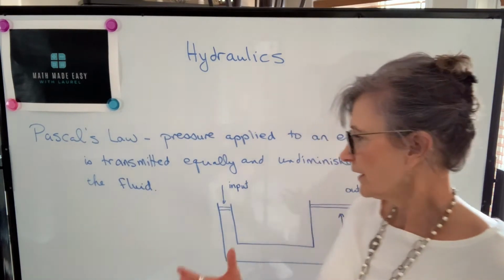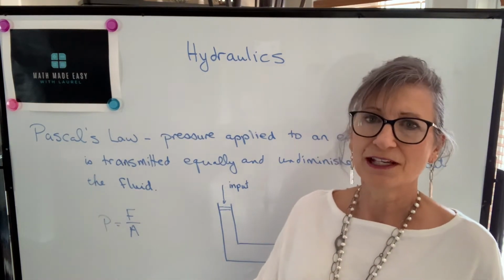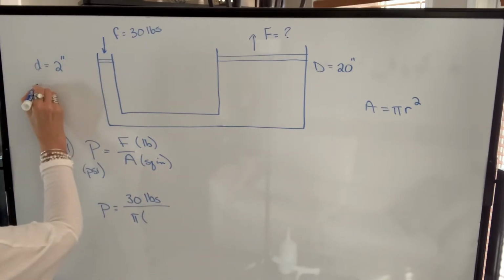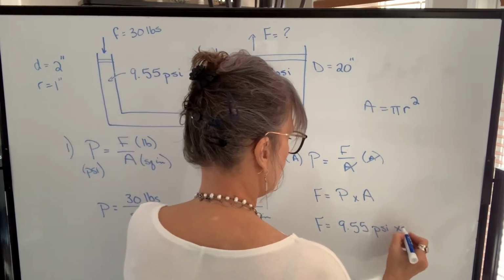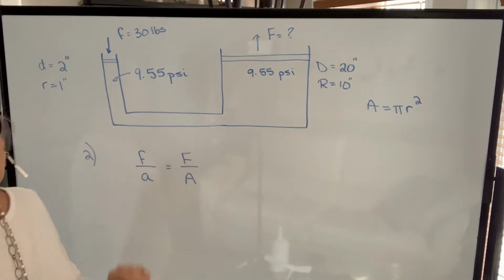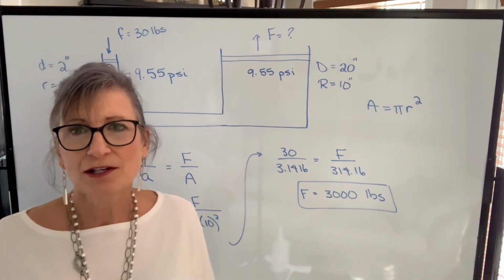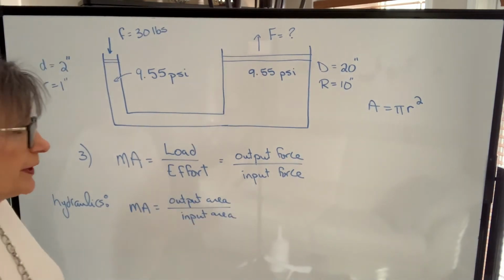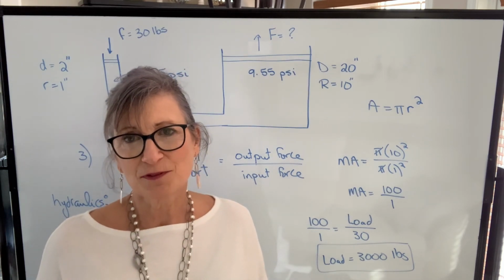Trades Math _ Hydraulics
Get a solid understanding of hydraulics and how fluid power is used in various trade applications. This video discusses the mathematics of a hydraulic system and shows how to solve hydraulic problems using the definition of pressure, direct proportion, or mechanical advantage.  Examples are shown.

This video covers the principles of hydraulic systems, including Pascal's law,  essential for mechanics, millwrights, and engineers working with hydraulic machinery.

What You Will Learn:

Basic principles of hydraulics and fluid power
Understanding pressure, area, and force relationships
Calculating hydraulic system parameters using key formulas
Real-world examples from industrial and mobile hydraulic systems

By the end of this lesson, you’ll be prepared to analyze and work with hydraulic systems confidently and safely.